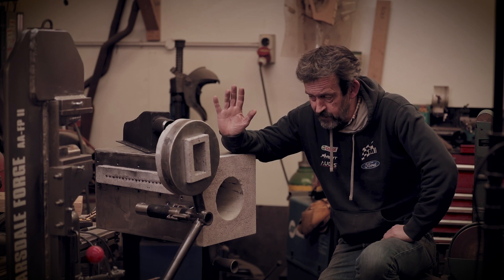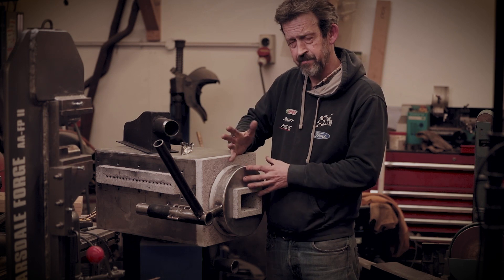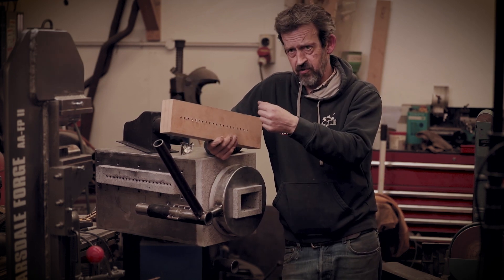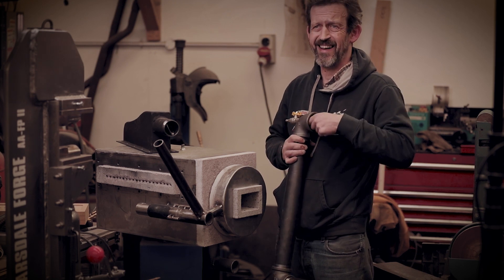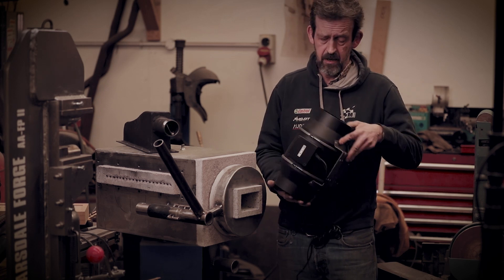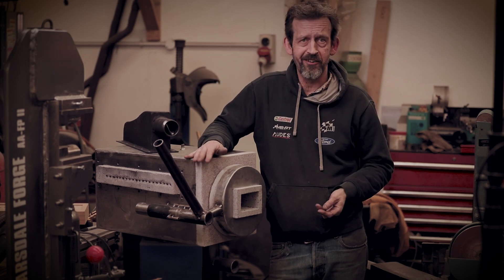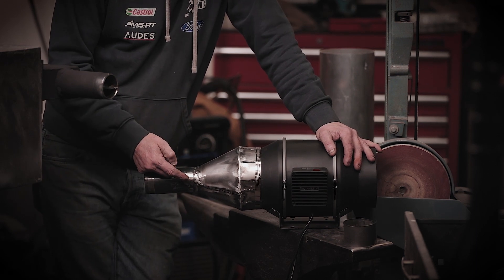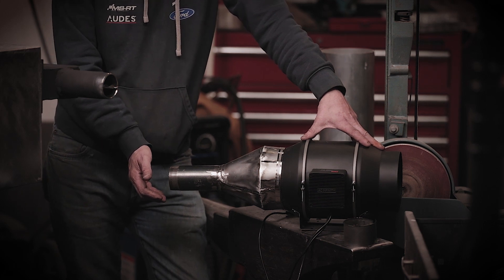HOW TO BUILD A VORTEX RIBBON BURNER KNIFE FORGE - FINAL PART, Could this be the ultimate forge?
The build of a purpose made knife forge